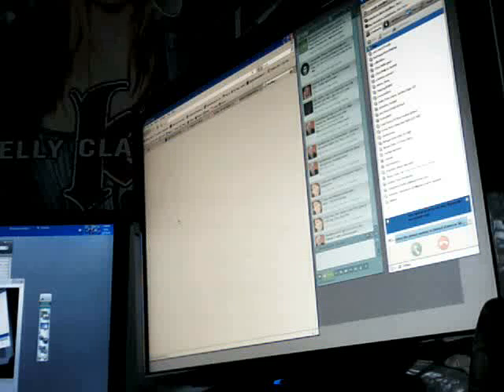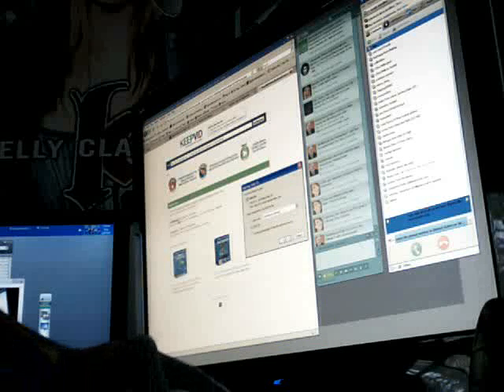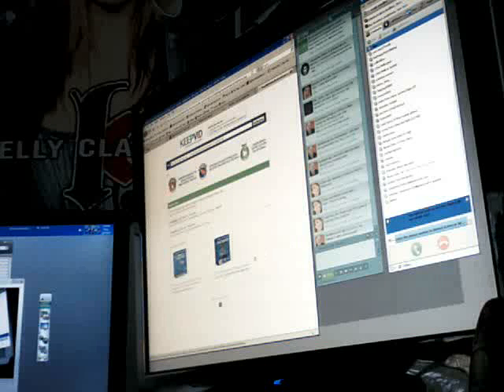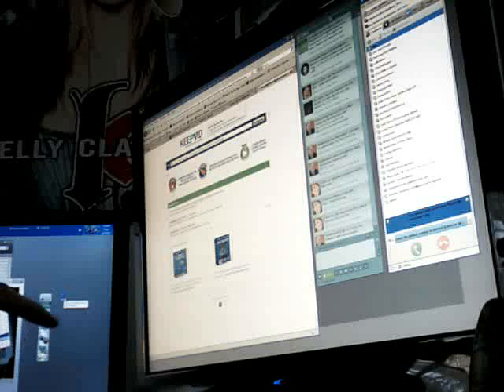HAW TO DOWNLOAD YOUTUBE VID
1. open internet go to youtube

2. find vid u want to download, click it

5 paste url in clik download